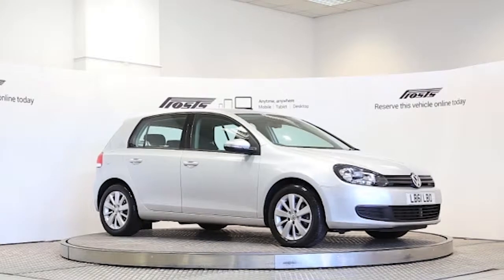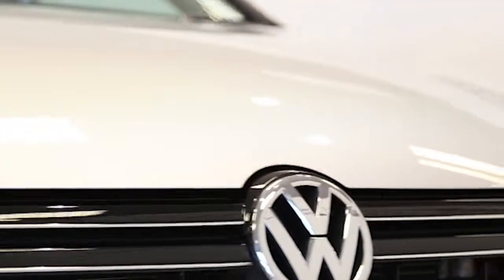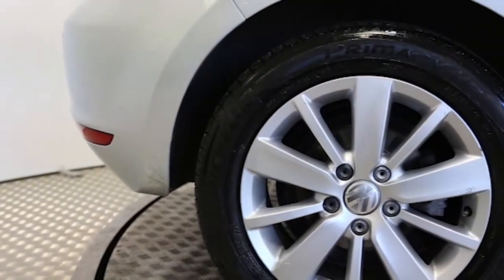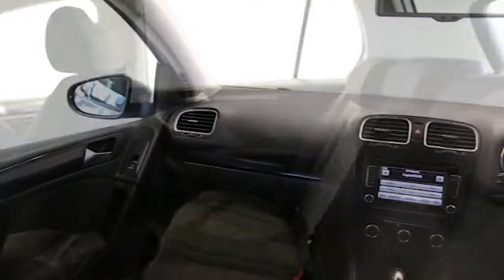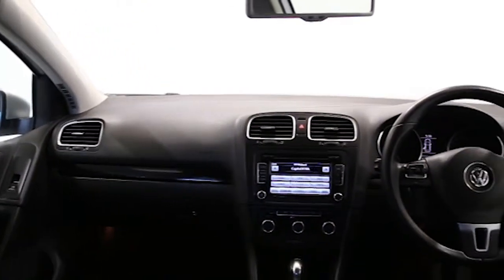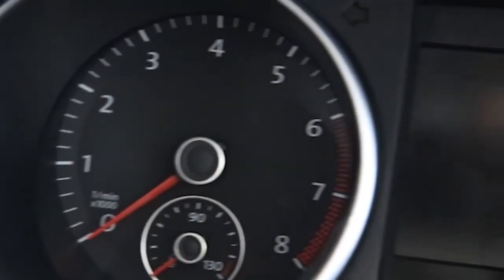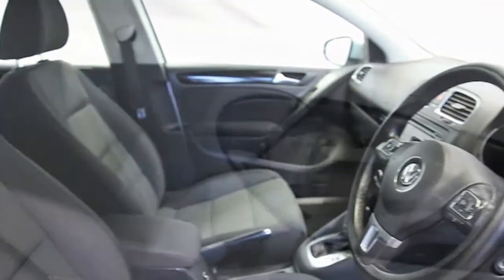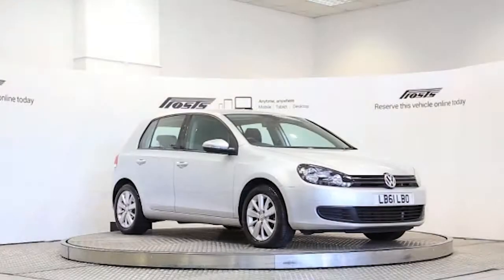LB61LBO Volkswagen Golf | Used Volkswagen Golf | Frosts4Cars Sussex